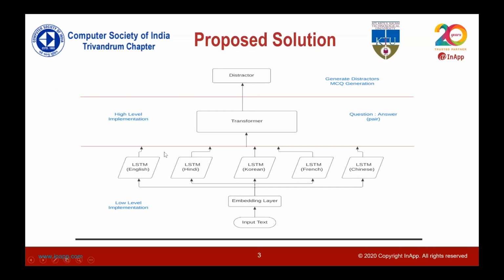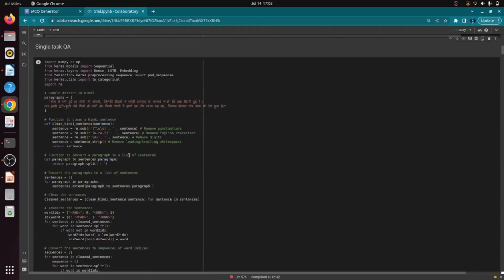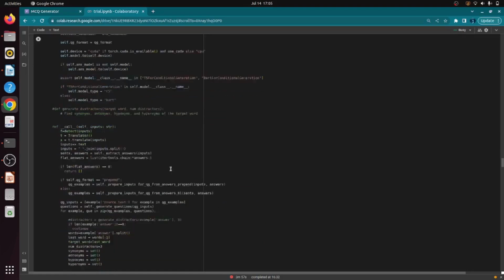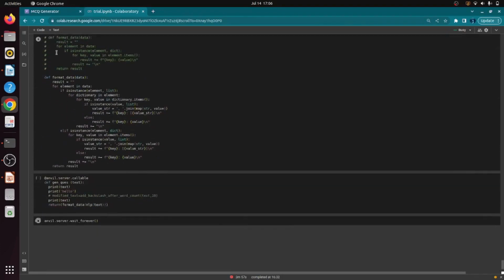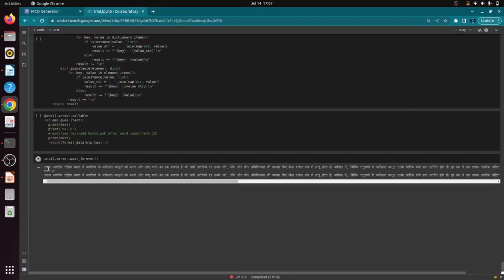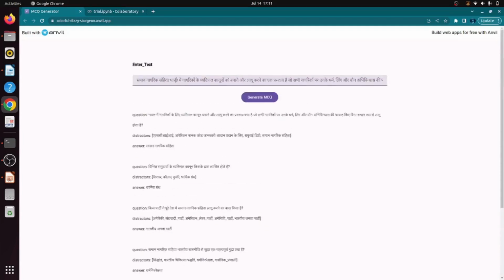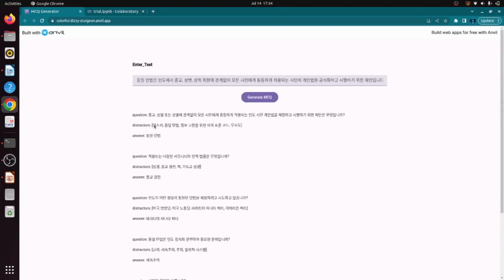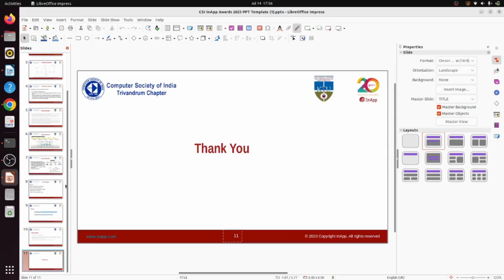Multilingual Multiple choice Question Generation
This is a demo video of my Final Year Project: Multilingual Multiple choice Question Generation.

If you have any doubts regarding this project, you are free to comment it down. I will try to reply as soon as possible.